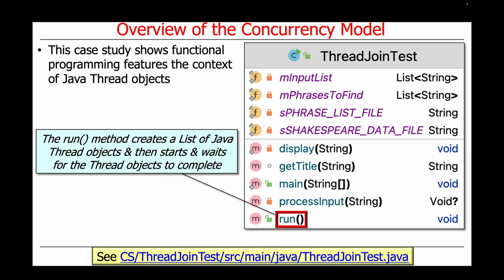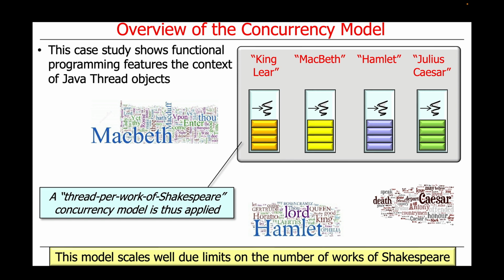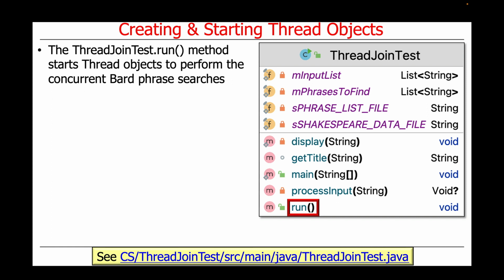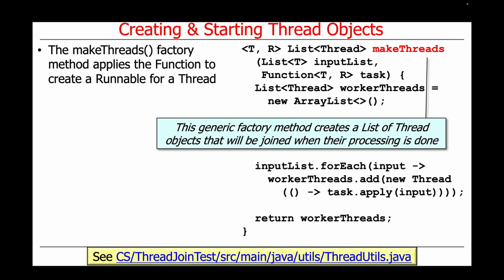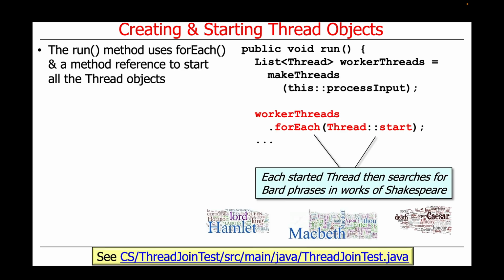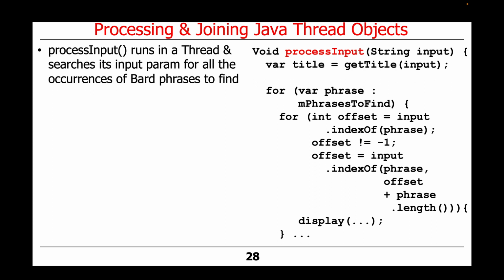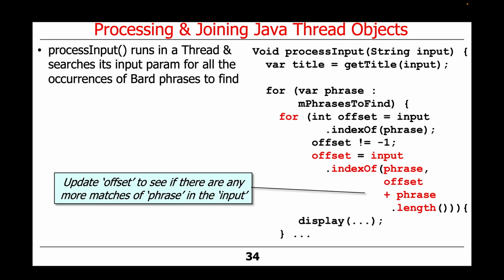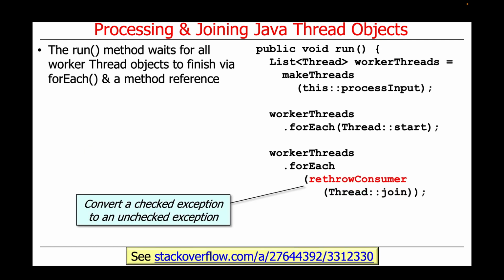Applying Java Functional Programming Features & Threads in ThreadJoinTest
This video explains how to create, start, process,& join Java Thread objects via functional programming features (such as lambda expressions, method references, and functional interfaces) in the context of a case study that searches for famous Bard phrases in the complete works of William Shakespeare.

All the code shown in this video is available in open-source form